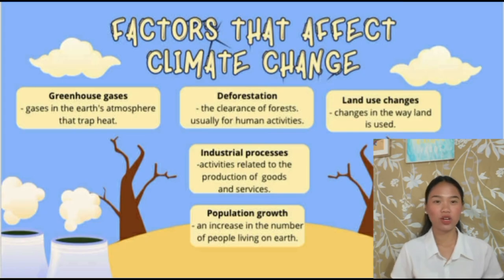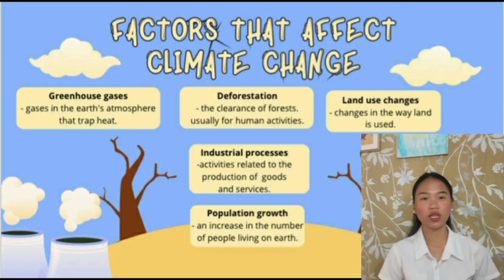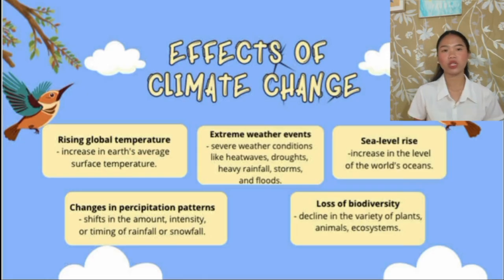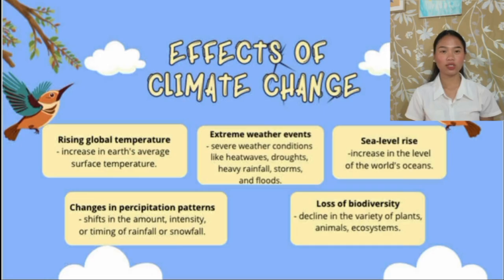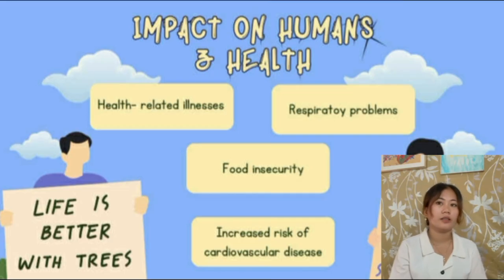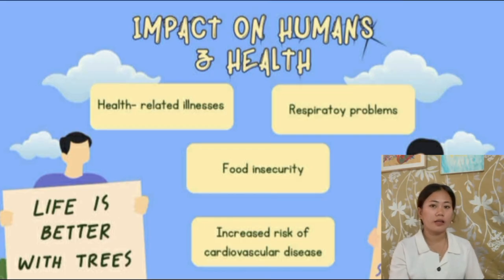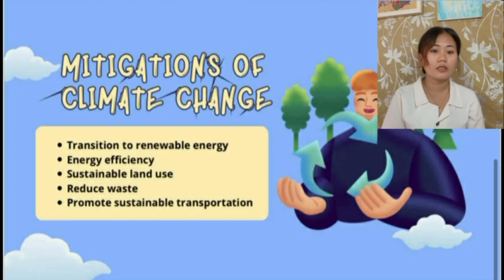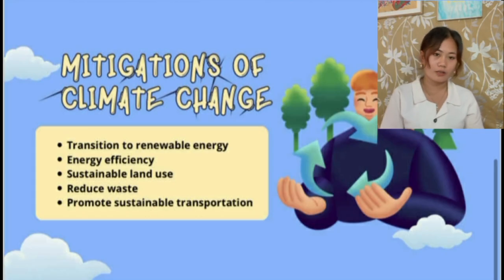Global climate change